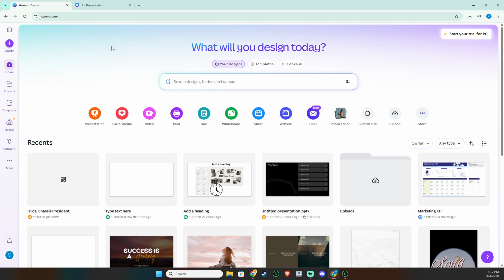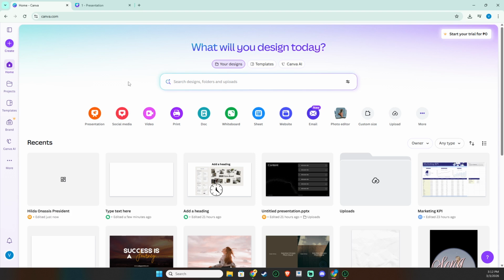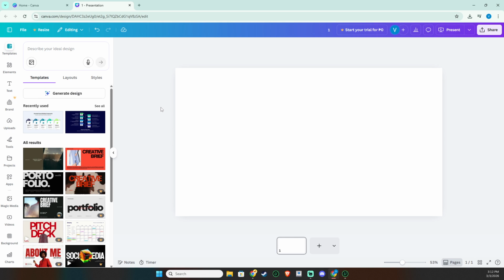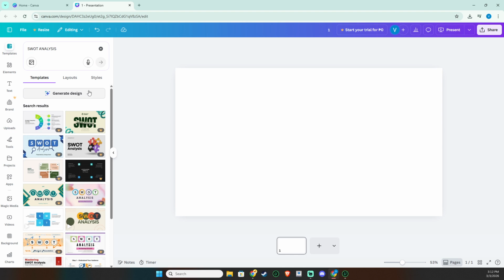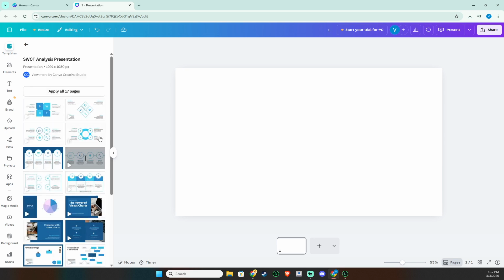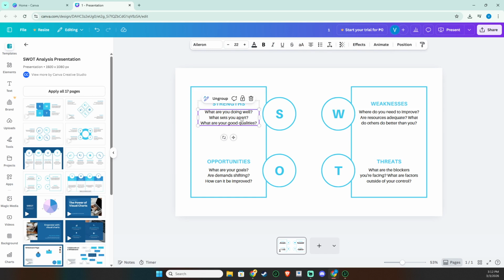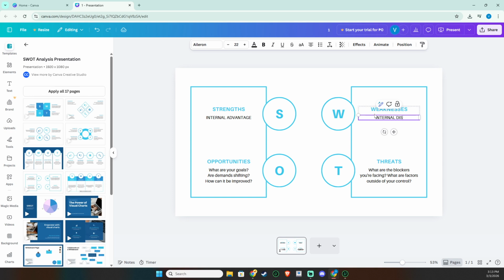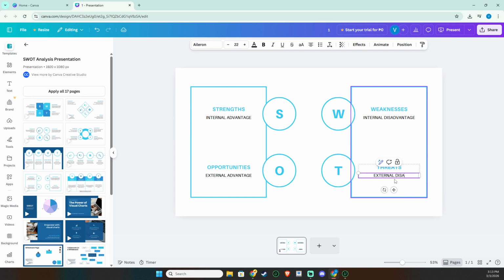How To Create A SWOT Diagram In Canva [2026 Full Guide]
How To Create A SWOT Diagram In Canva

In this video, we show you exactly how to create a SWOT diagram in Canva to professionalize your strategic planning and business analysis. Mastering this specific tool improves workflow by allowing for the clear, visual categorization of strengths, weaknesses, opportunities, and threats within a single collaborative workspace.

We utilize the design canvas and structural grids to build a functional framework that enhances project quality and data readability. Implementing a well-organized diagram is essential for maintaining professional standards and ensuring that strategic insights are communicated effectively to stakeholders through a centralized design environment.

Technical Specs:
Software: Canva; Feature: Charts & Diagrams